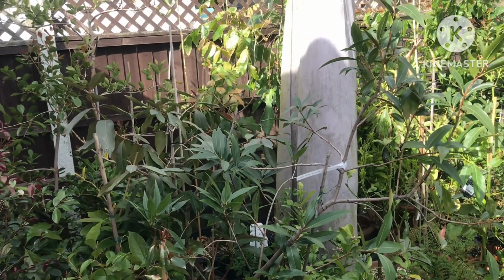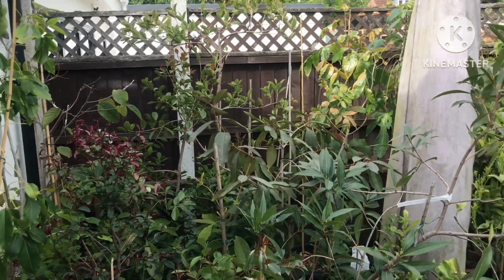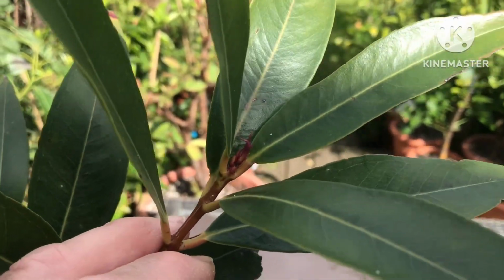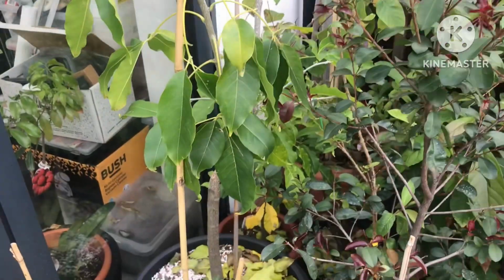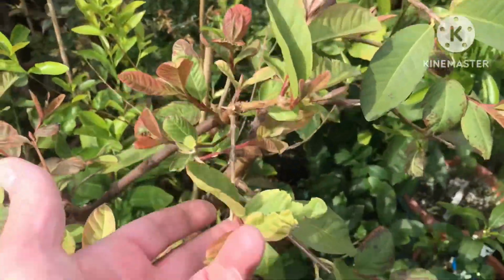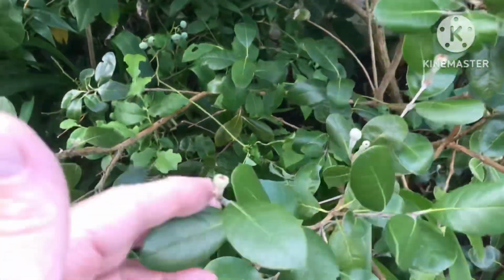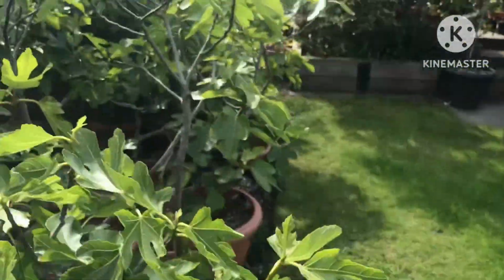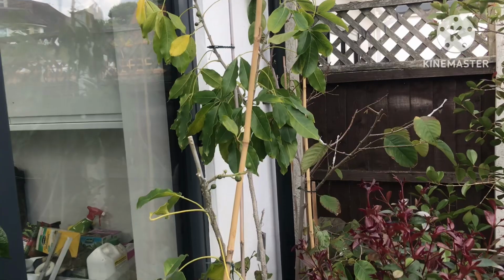On overview of the poor early Summer weather and how it’s stalled the growth of so many of my plants